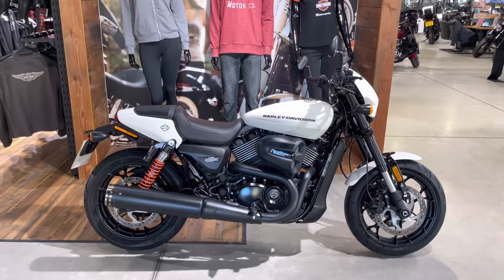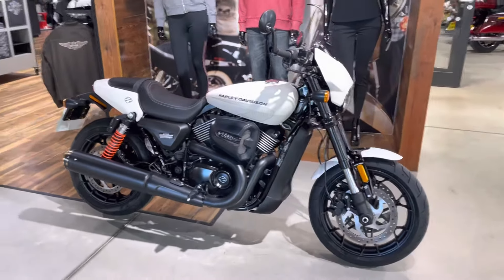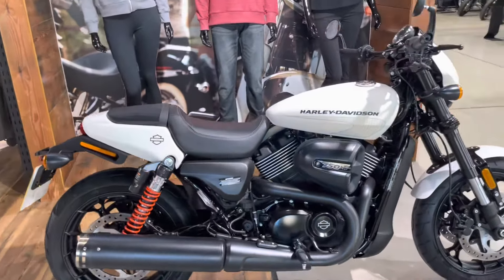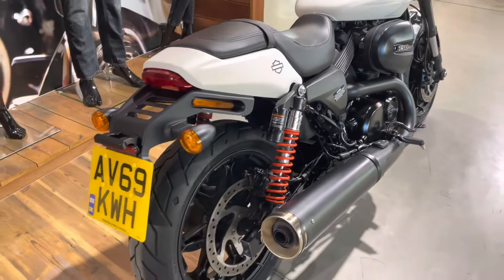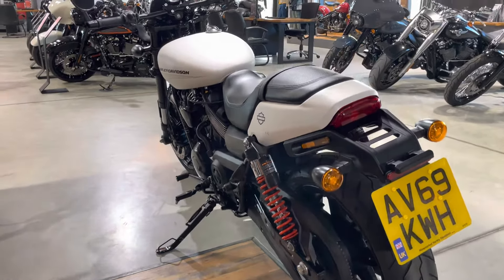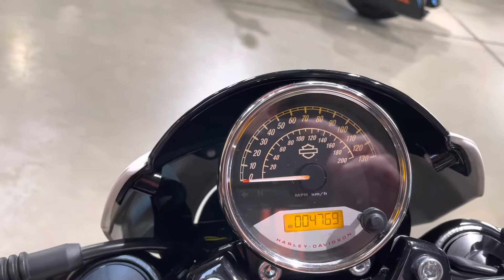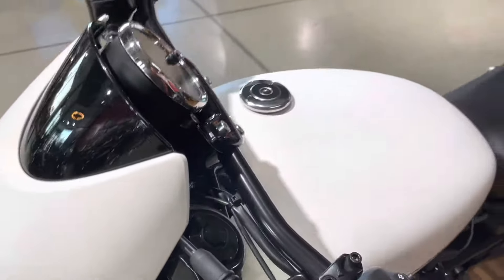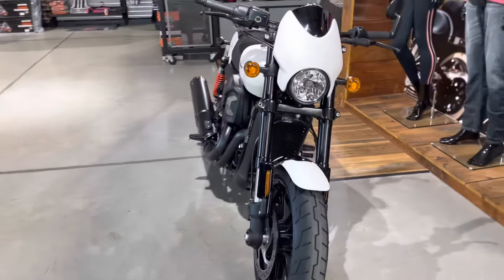Harley-Davidson Street Rod XG750A For Sale At Newmarket Harley-Davidson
Harley-Davidson Street Rod XG750A for sale at Newmarket Harley-Davidson call Dan now on 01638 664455 for more information.